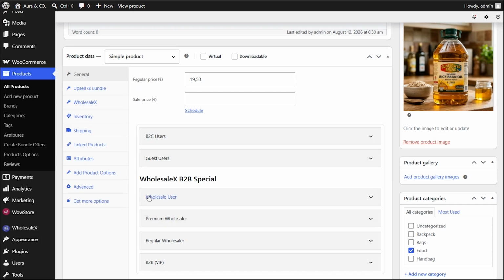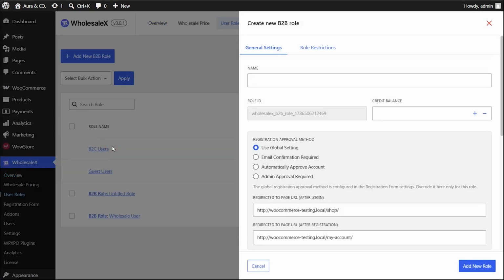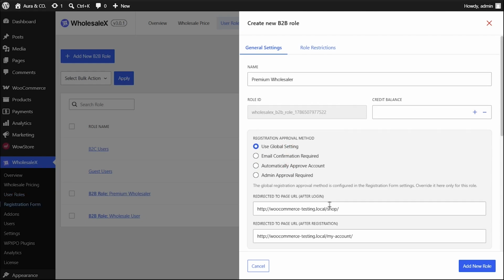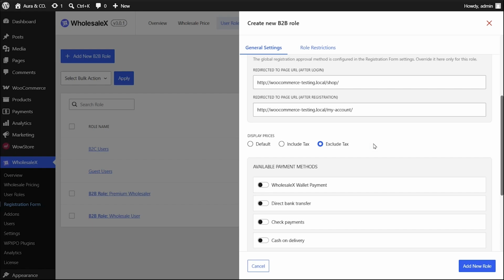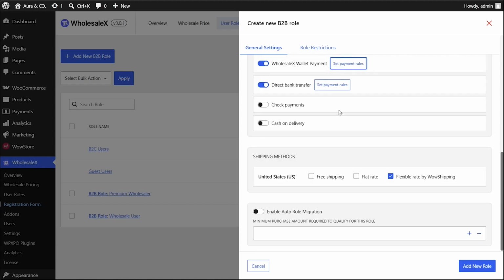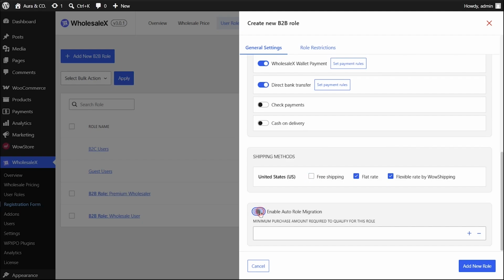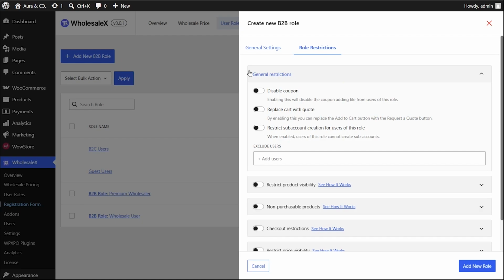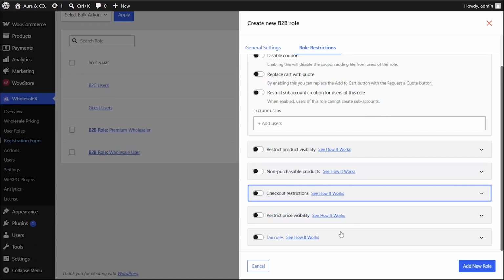How to Create & Configure B2B User Roles in WooCommerce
Learn how to create and configure B2B user roles in WooCommerce using WholesaleX.
B2B and wholesale stores often need different pricing, payment methods, shipping options, and purchasing rules for different customer groups. With WholesaleX User Roles, you can organize customers into separate roles and control the store experience available to each group.

In this tutorial, you'll learn how to:
✅ Create a new B2B user role in WooCommerce
✅ Configure the registration approval method for each role
✅ Set role-specific price display options
✅ Allow specific payment methods for different customer groups
✅ Control available shipping methods by user role
✅ Automatically migrate customers based on purchase amount
✅ Configure general user role restrictions
✅ Find advanced controls for product visibility, checkout, pricing, and tax rules

Whether you're managing wholesalers, distributors, retailers, or other B2B customer groups, user roles help you provide different pricing and purchasing conditions without applying the same settings to every customer.

Timestamp:
00:00 Intro
00:21 Create a B2B role
00:46 Set registration approval method
01:28 Set available payment methods and discounts
01:54 Choose shipping methods
02:16 Automate role migration process
02:47 Set general restrictions
02:57 Other advanced restrictions
03:14 Outro